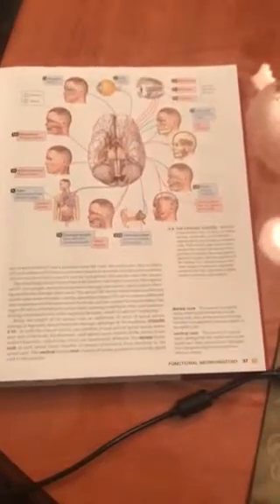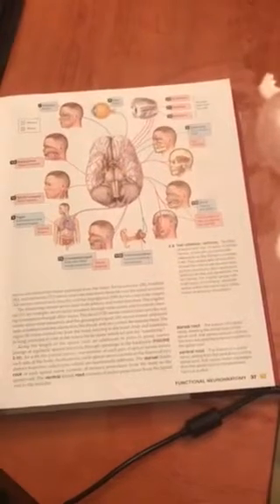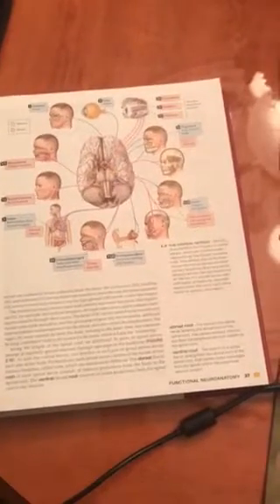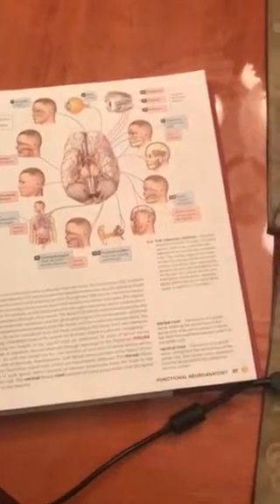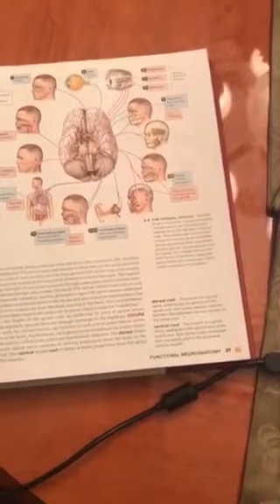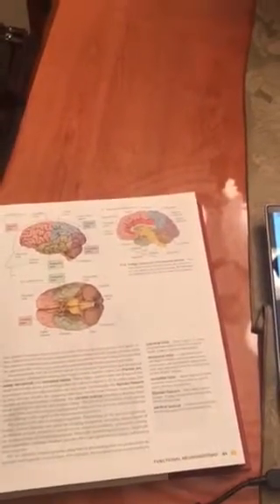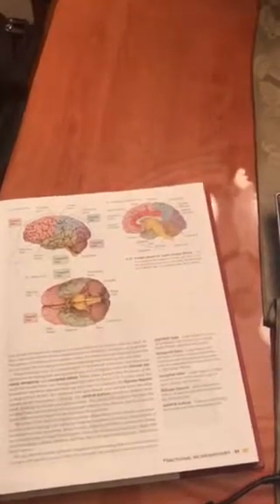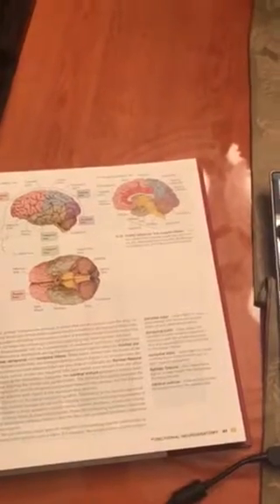Chapter 2 segment 2